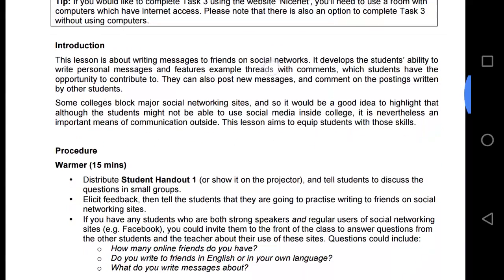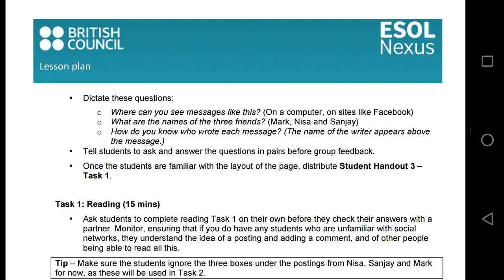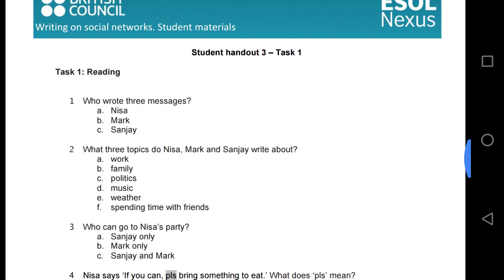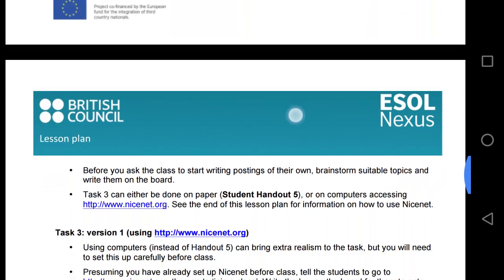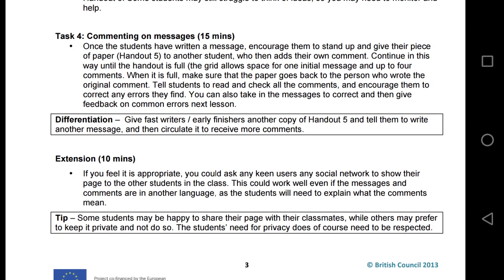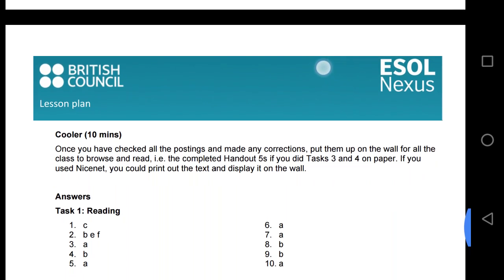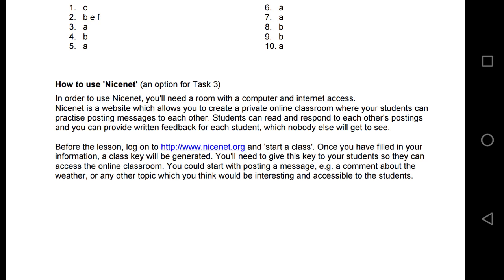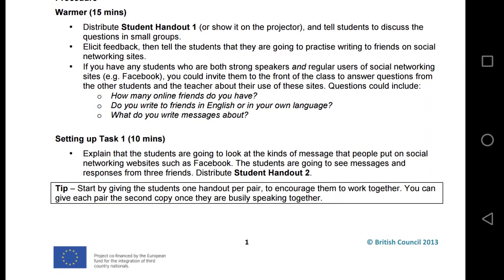Assignment 4: Writing with Social Media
Lesson critique